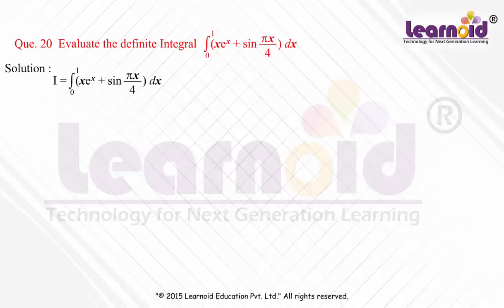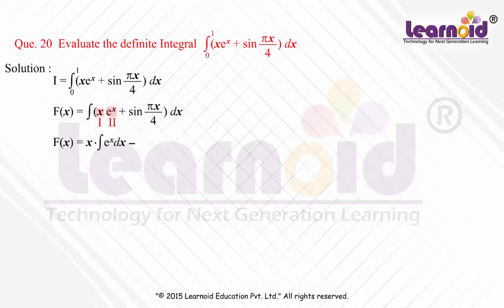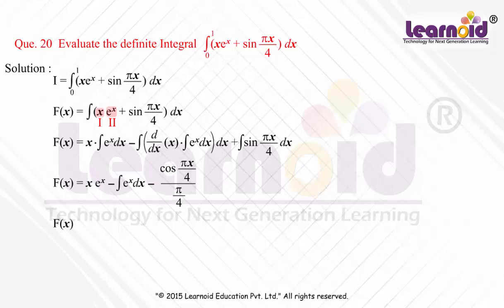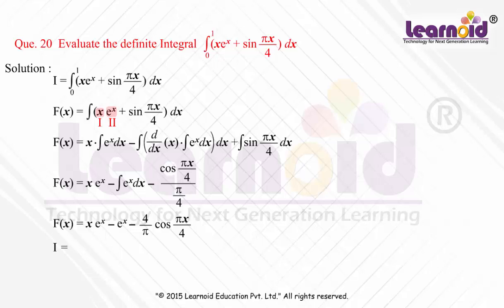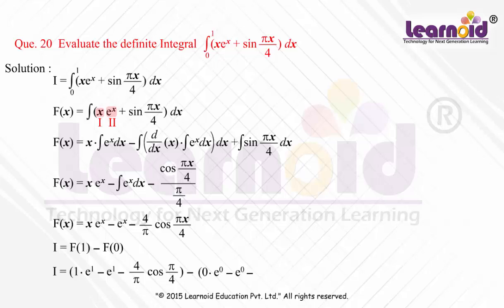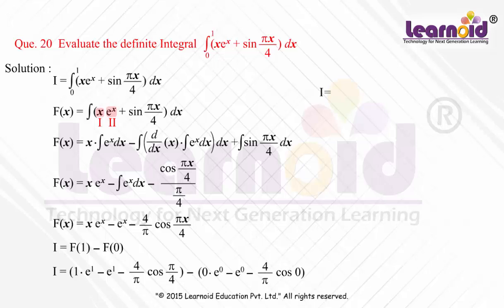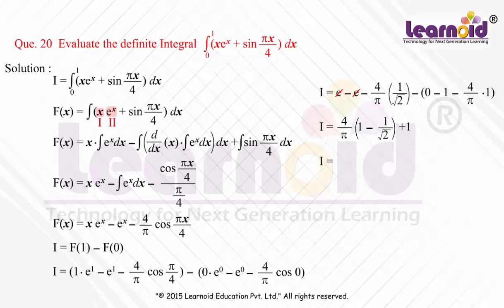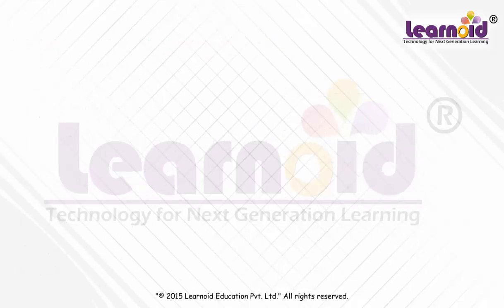Integrals: Solved Example -18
Class 12 Math Solved Examples: Integrals